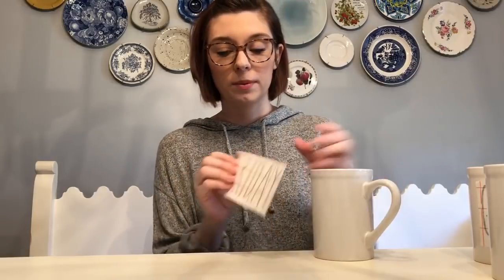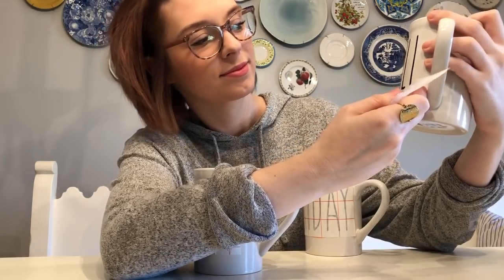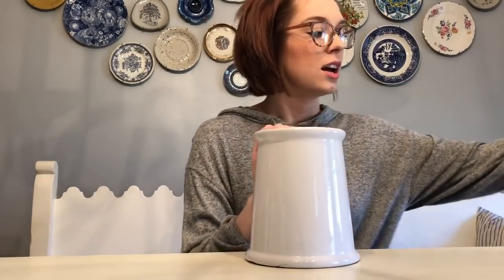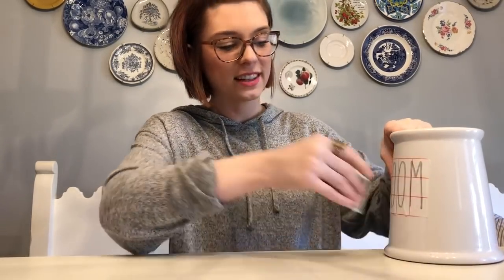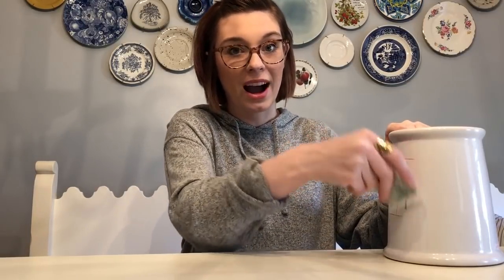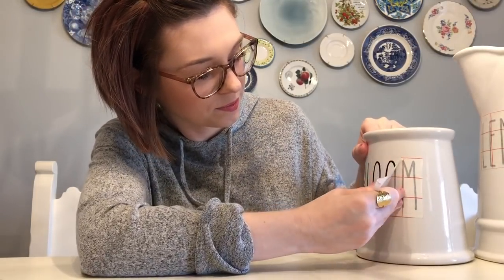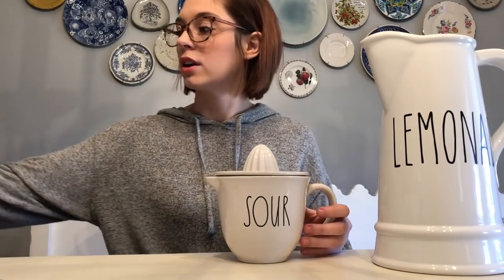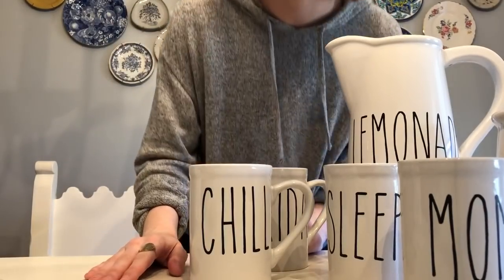DIY Rae Dunn inspired Dollar Tree mugs!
Hey guys! I am in love with Rae Dunn right now. Why not make my own?! Dollar Tree mug and decals! Perfect for gifts too!

My name is Shelby, I am from Kentucky. On my channel you will see mostly decor ideas, DIY projects, thrifting hauls & pretty much anything to make our homes look pretty. I work full time, I have a three year old little boy and I am trying to plan a wedding, but I still want to find time to make some videos for ya'll! My goal is to show you guys new ideas weekly!